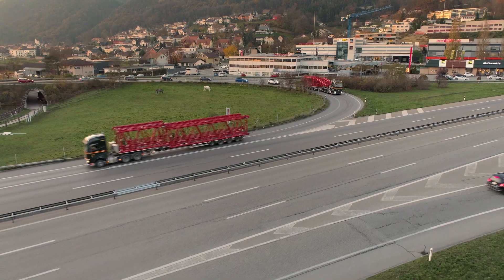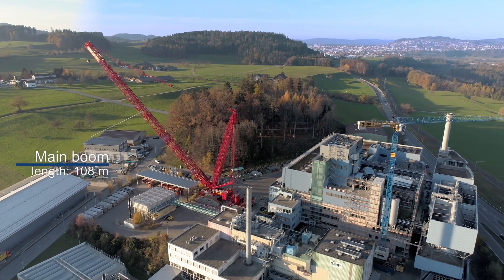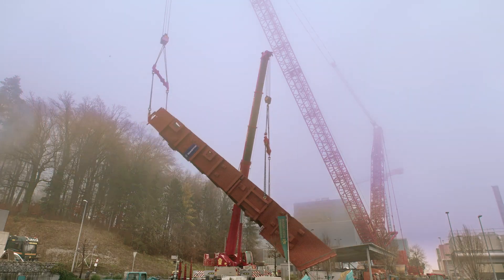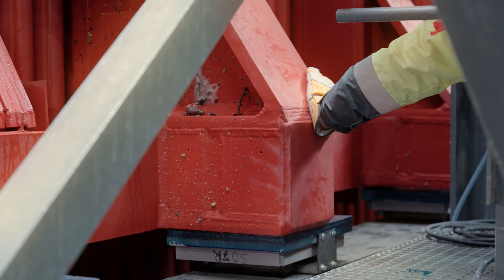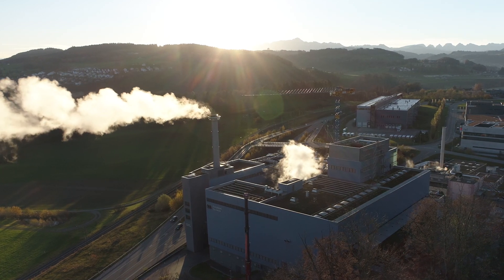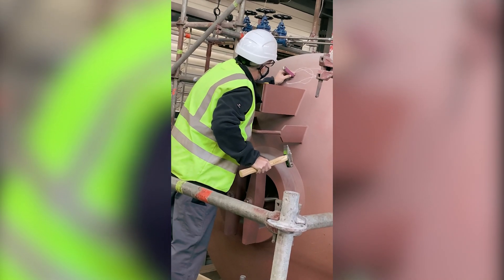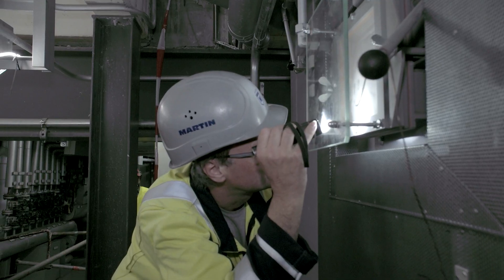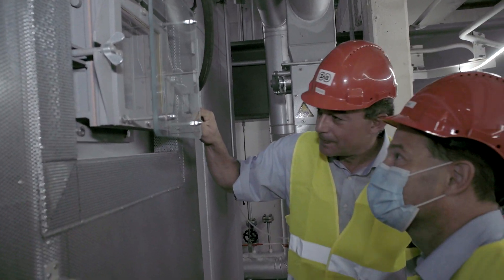The 1000th MARTIN grate in Bazenheid ZAB, Switzerland: How a line is built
At the Bazenheid plant in Switzerland, we equipped the 1000th line with a MARTIN grate. In this video you can see the milestones completion of the erection of heavy equipment, boiler pressure test and first waste firing.

We hope you enjoy watching how a new line is built!